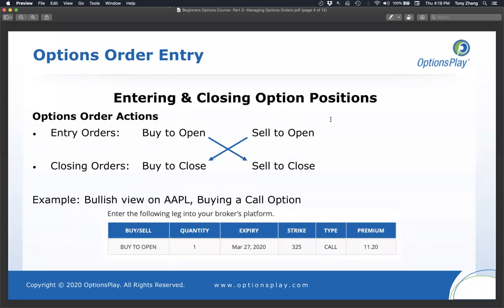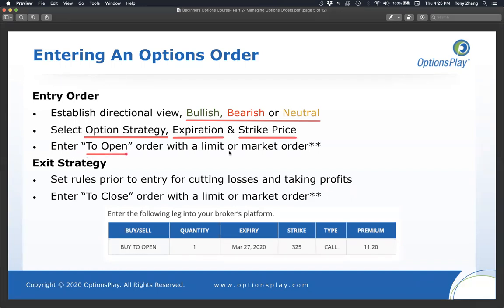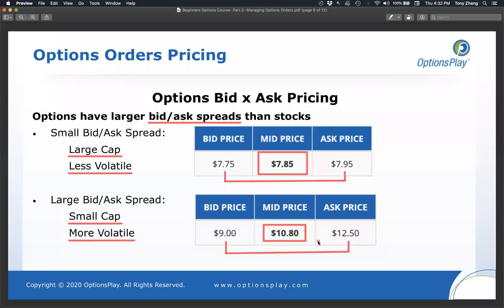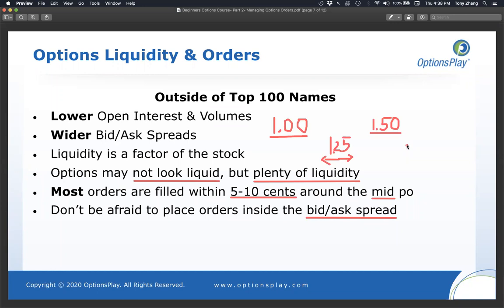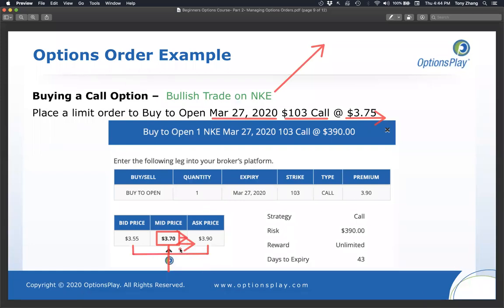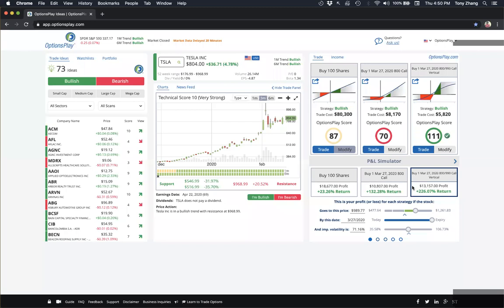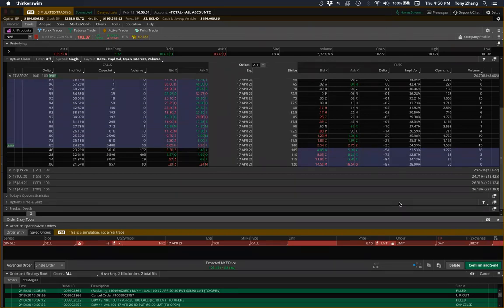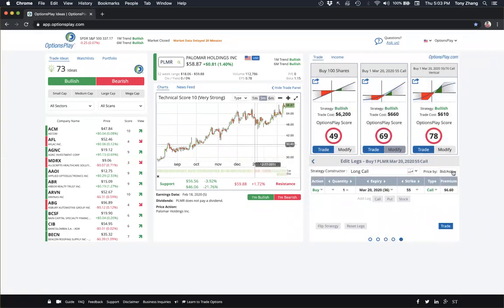Beginner's Options Course: Part 2 - Managing Options Orders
Learn the basics of entering an options order and best practices to get the best possible executions on your trades!